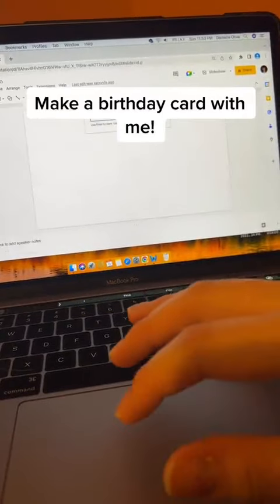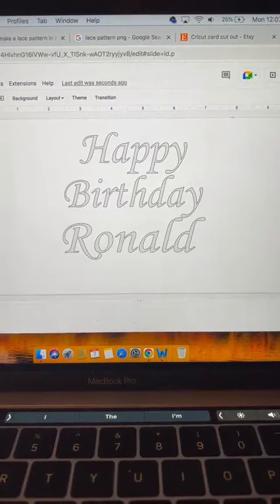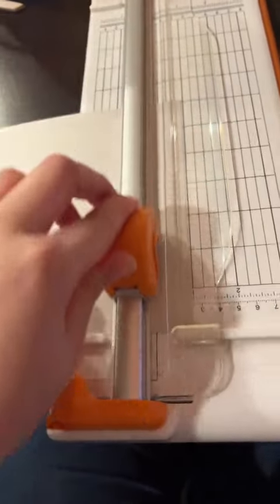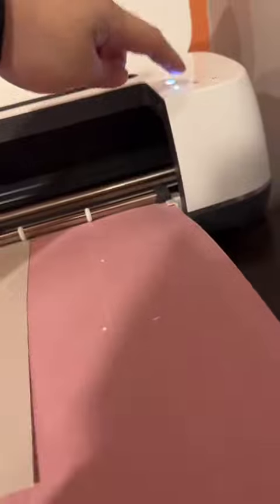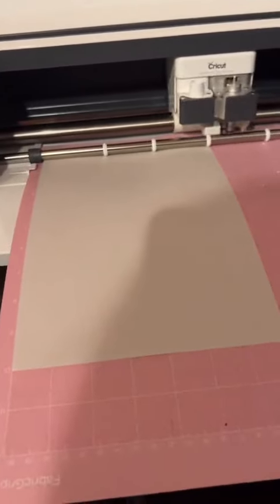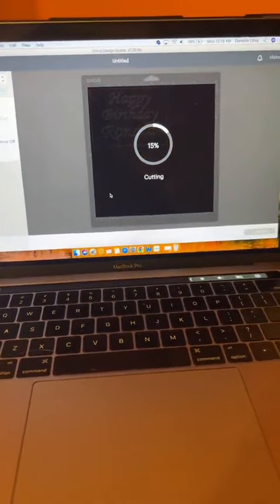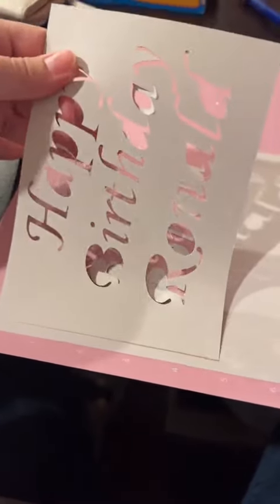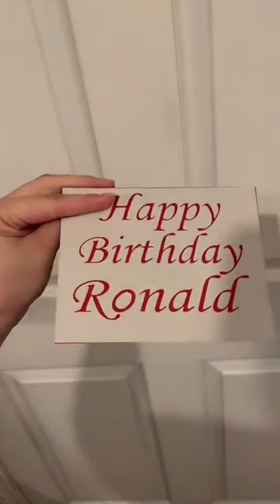diy Make a birthday card with me! Happy Birthday Ronald!